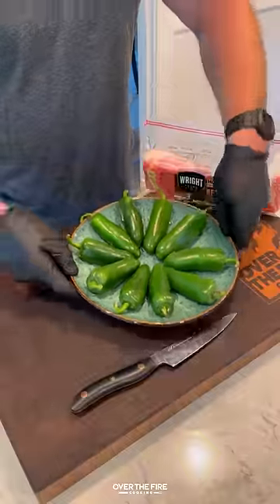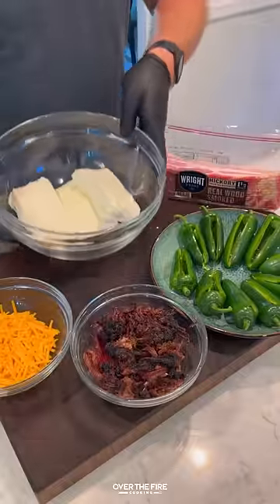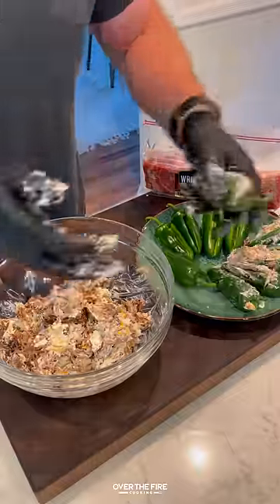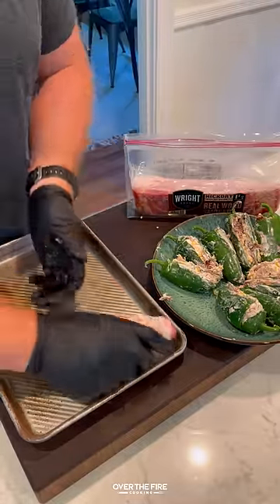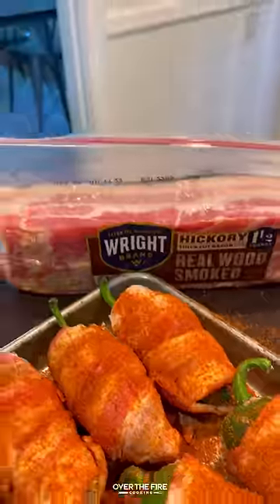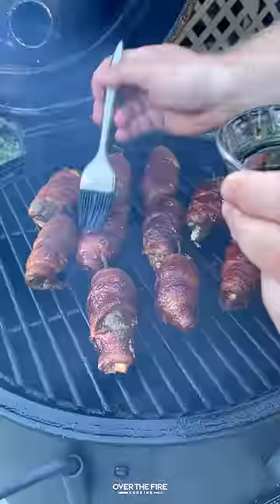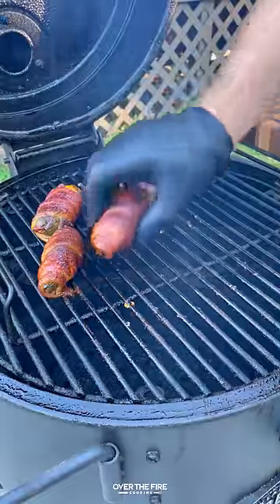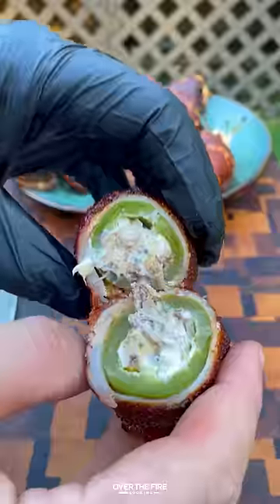Smoked Texas Twinkies Recipe | Over The Fire Cooking by Derek Wolf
Smoked Texas Twinkies🥓🍖🌶🔥

Wrapped in some delicious hickory smoked bacon, we will stuff these jalapeños with a cream cheese, cheddar cheese and shredded brisket then glaze with Maple Syrup at the end for a sweet kick. It is a savory, sweet and spicy combo perfect for this epic summer! Find this whole recipe on my blog or linked in my bio! 👍 🍻